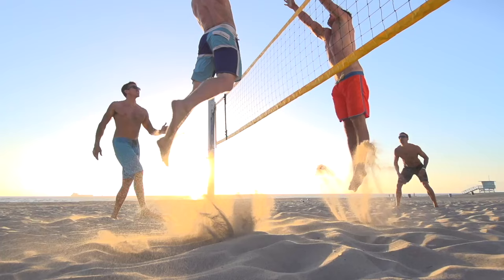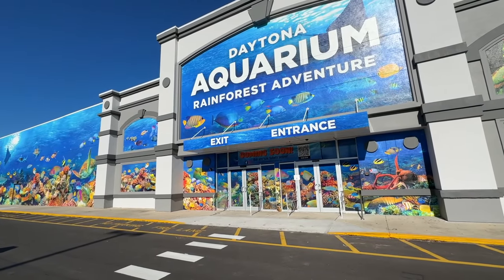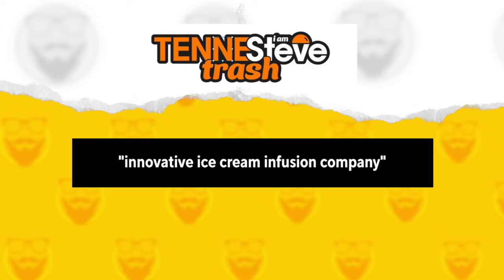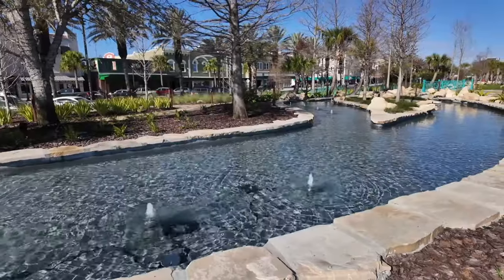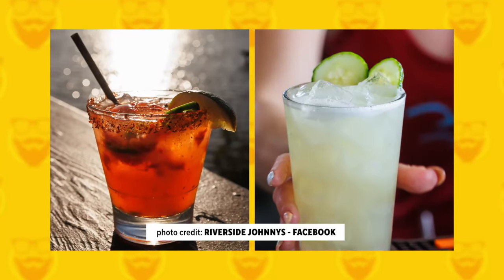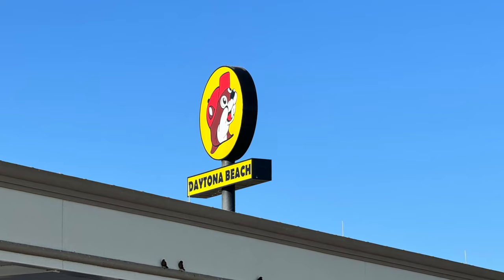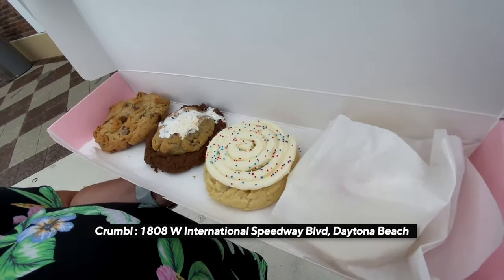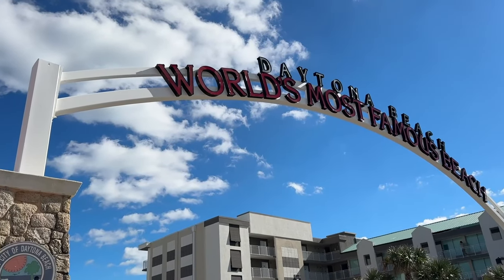What's New in Daytona Beach in 2024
Are you ready for some fun in the sun? If you’re looking for a vacation destination this year that has a little something for everyone, a trip to the “World’s Most Famous Beach” might be in order. Hi everyone. I’m Chad Gallivanter. And you’ve found the channel with travel tips and guides that won’t waste your time. This coastal city is famous for racing, motorcycle rallies, and being an affordable place to chill. In 2024, Daytona and the surrounding area will welcome several new businesses, even attractions for the whole family. And there have been others to make their debut since my what’s new video early last year. Whether it’s been a while or you’re planning a first visit to Daytona, here are some of the new places you can check out to make your trip unforgettable.

🌐 GALLIVANTER WEBSITE/BLOG.

📬 MAIL.

📱 SOCIAL.